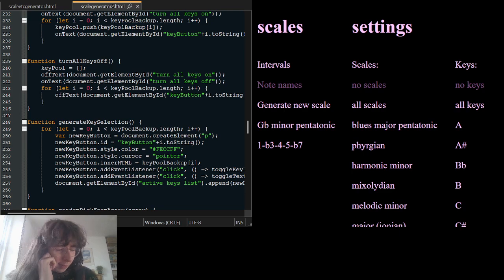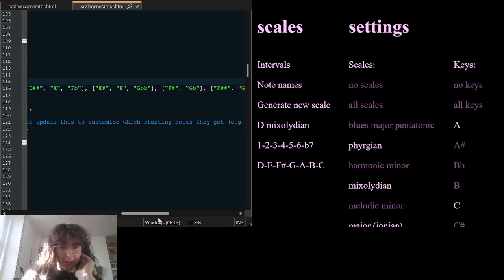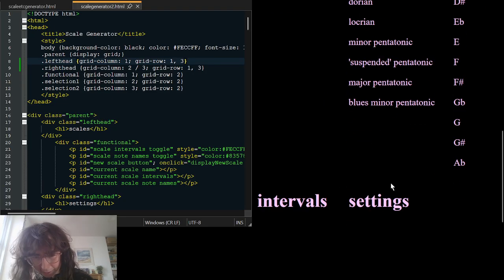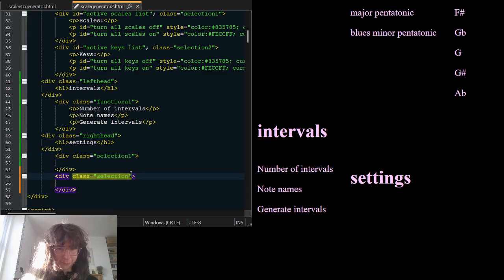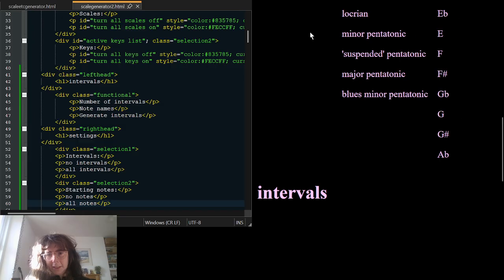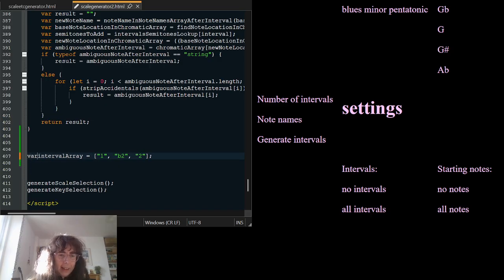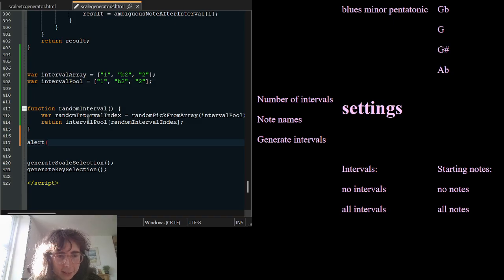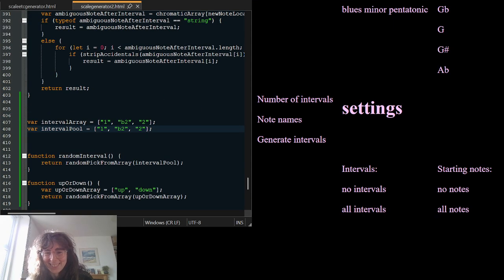Pʀᴏɢʀᴇss Cʜᴀɴɴᴇʟ: Scale Practice Tool Part 2 (Code Session) 28/11/25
In which I haphazardly guess at how to do basic HTML rather than do it properly...